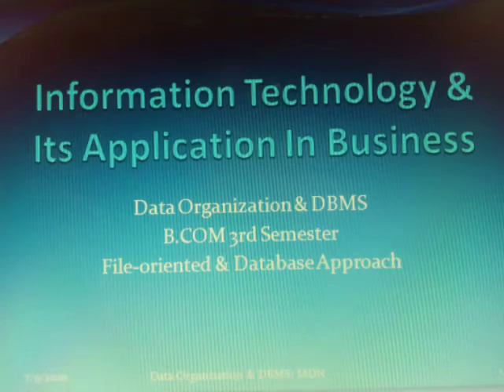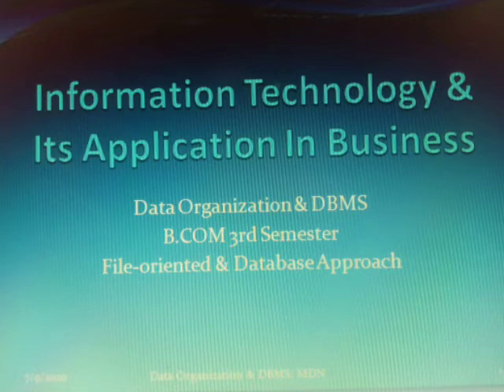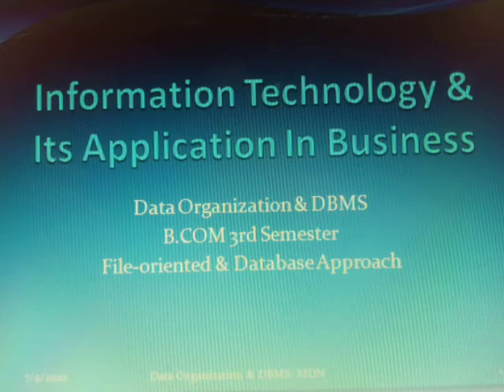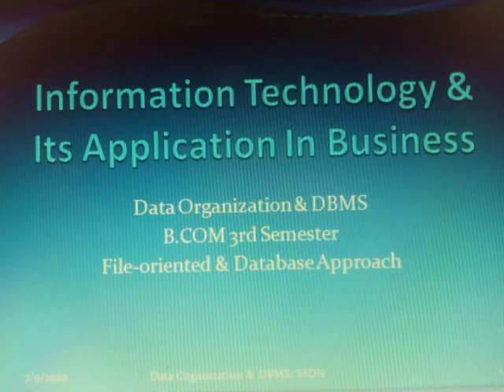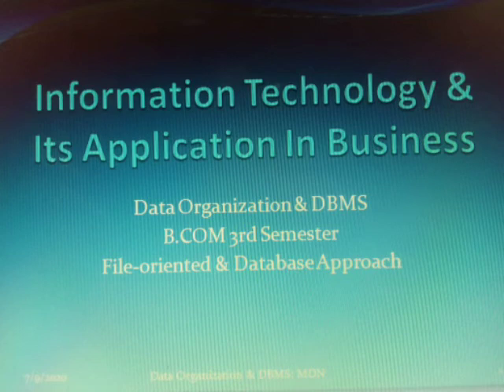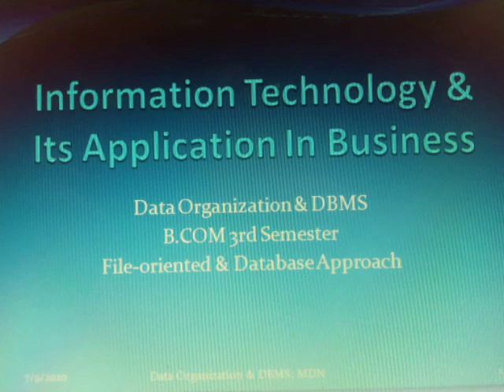DBMS_2ndLecture_II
Applications of DBMS,Views,Three-Schema Architechture